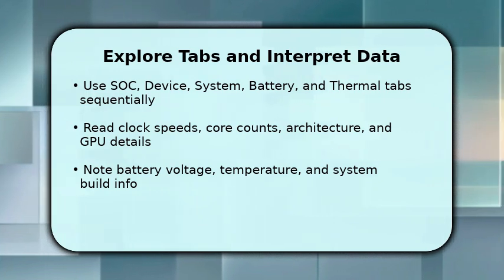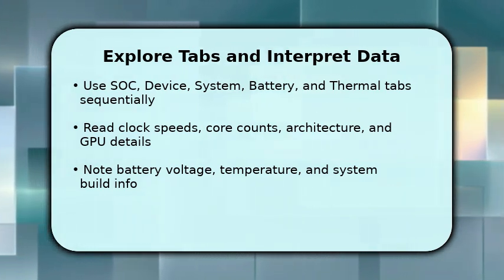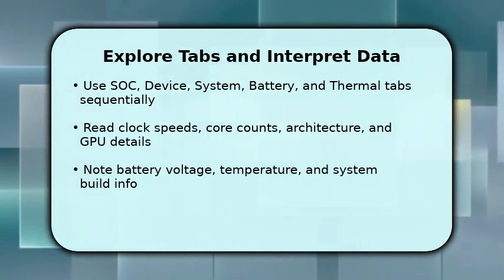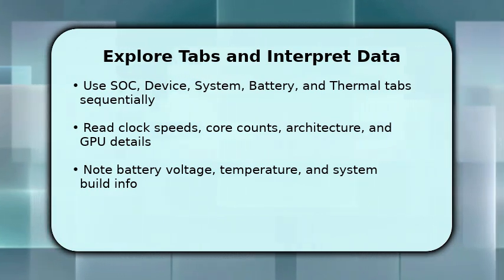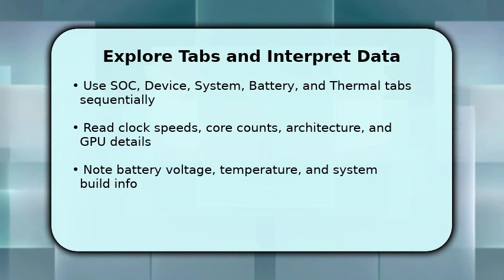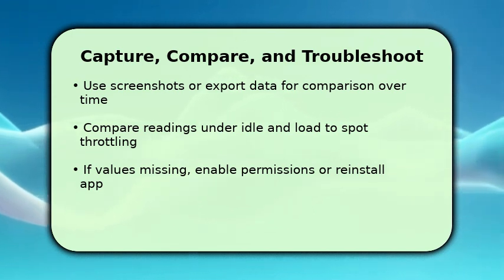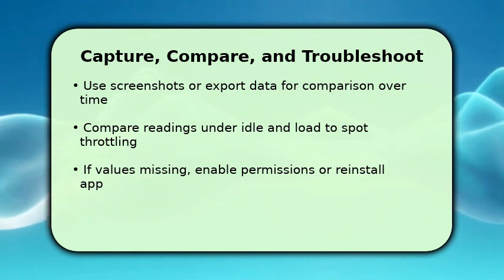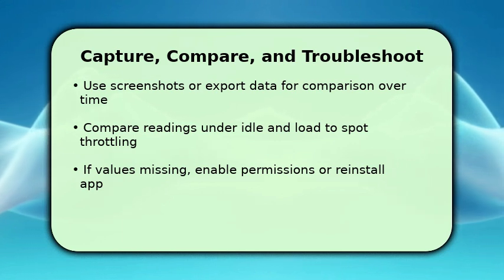How to Use Cpu Z Android (updated)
Discover the essential guide on utilizing CPU Z for Android devices. This video provides step-bythy instructions, tips and tricks to optimize your device's performance using this powerful tool.